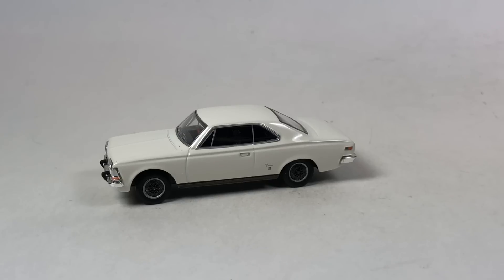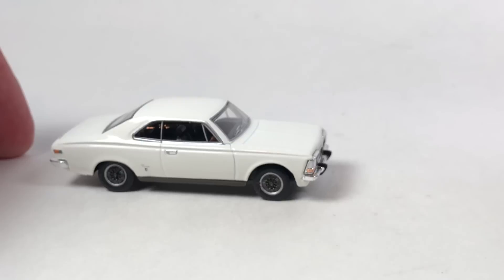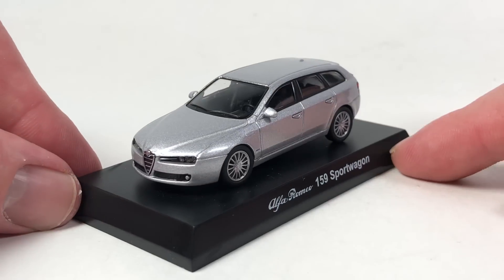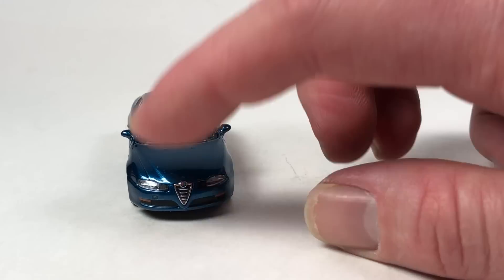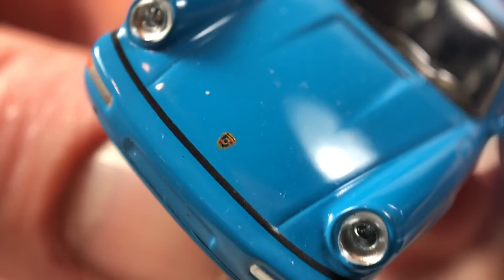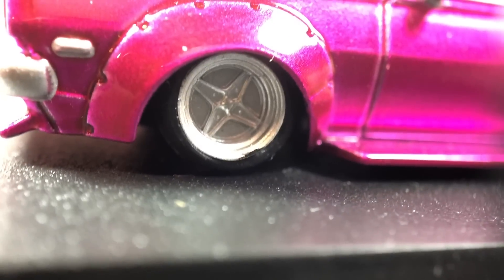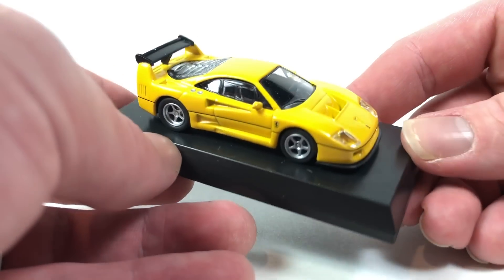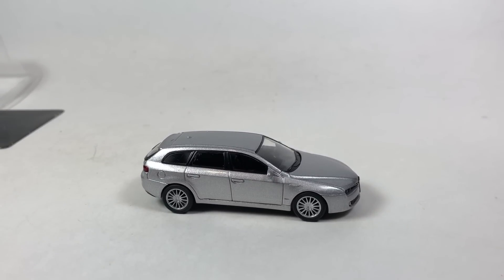Heavy Metal Mail for Crazy Todd and Me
Here is some pretty nice stuff from Heavy Metal One64. Thanks Travis. As you would expect we got some premium import brands here for your enjoyment.